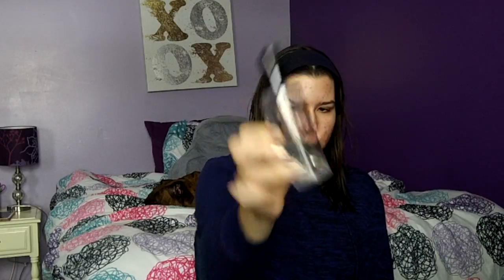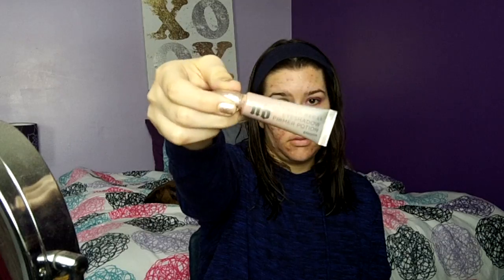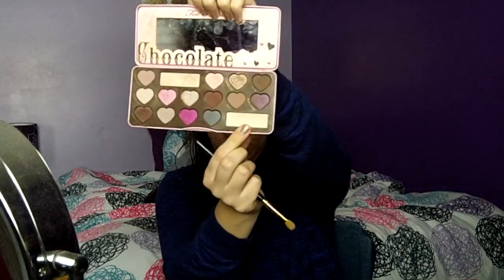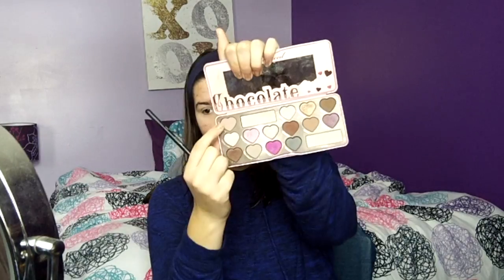Fun Pink makeup! |Spring Makeup Tutorial |Katiexobeauty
Products Listed!♡
too faced hangover rx
cover girl 3 in 1 foundation
Tarte ShapeTape concealer
maybeline matte & poreless powder
bareminerals loose matte powder
benefit rollerlash
bareminerals lash domincation
chella eyebrow pencil
too faced love flush blush "your love is king"
l'oreal lip paint "taupless"

Top: Target
Nails: KL Polish "Das Esspensive"